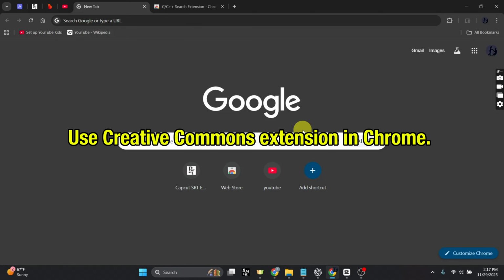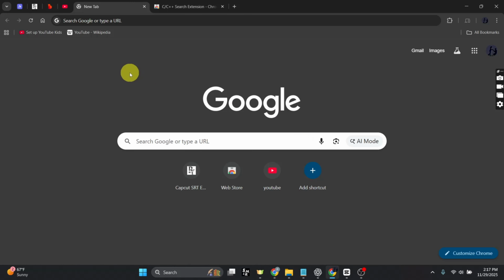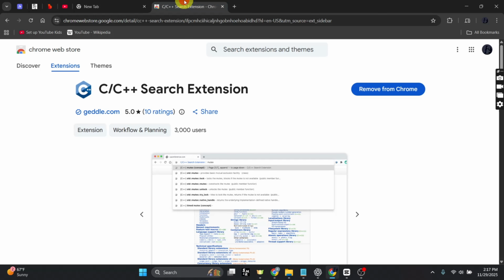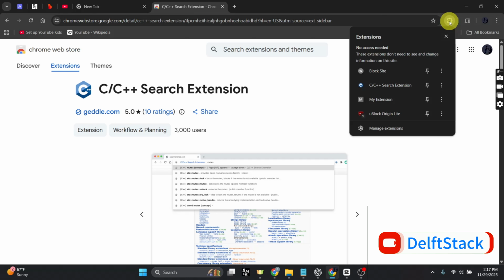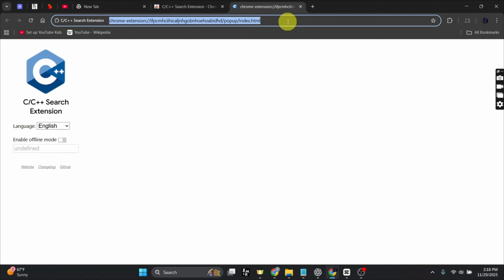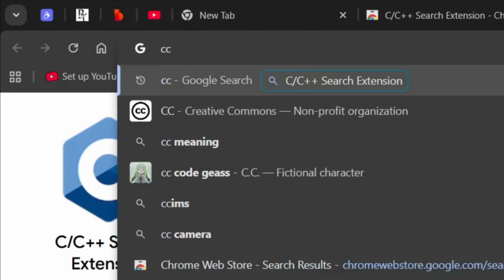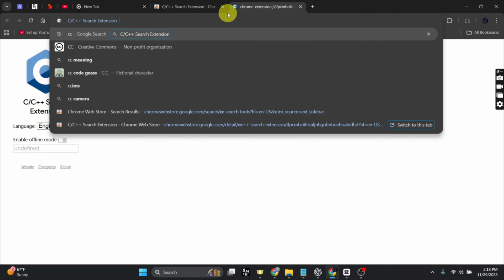How to Use the Ultimate Creative Commons Search Extension in Google Chrome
In this DelftStack tutorial, we'll show you how to find free-to-use images and content legally using the Creative Commons search extension in Chrome. This tool makes it quick and easy to access licensed content for your projects.

🔹 What You'll Learn in This Video:

✅ How to access and activate the extension in Chrome
✅ How to search for images, topics, or content using CC++
✅ Tips for reusing content legally and efficiently

📌 Timestamps:

⏱ 00:00 – Introduction & Overview 👋
⏱ 00:13 – Open Chrome Web Store & find CC++ extension 🛠️
⏱ 00:20 – Add the extension to Chrome ➕
⏱ 00:25 – Open the extension from Chrome extensions menu 🌐
⏱ 00:32 – Search using "cc + keyword" for Creative Commons results 🔍
⏱ 00:43 – Summary & recap ✅

This tutorial helps you find free and legally reusable images and content quickly, saving time and ensuring proper licensing for your creative projects.